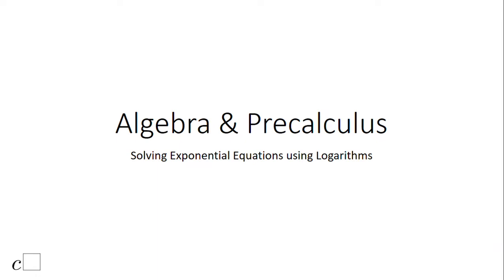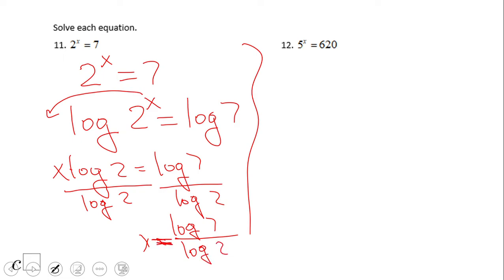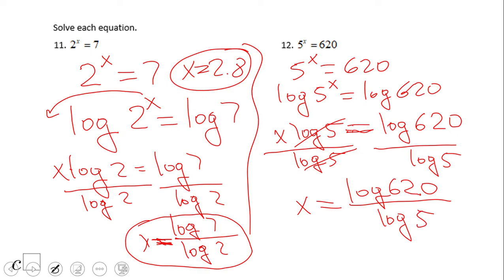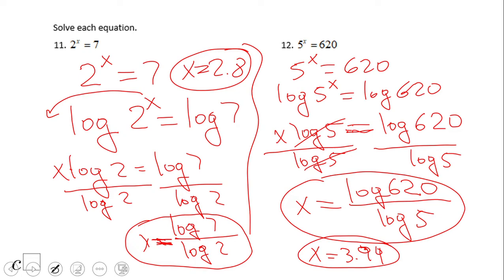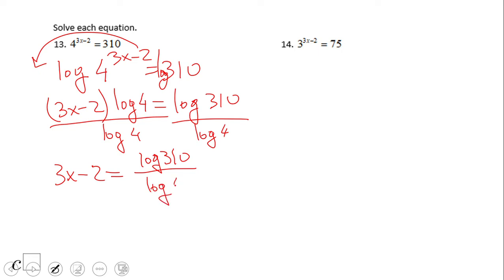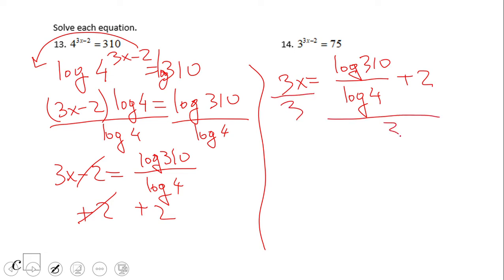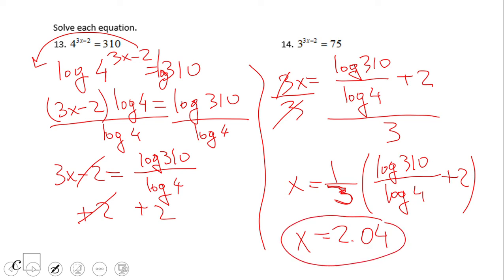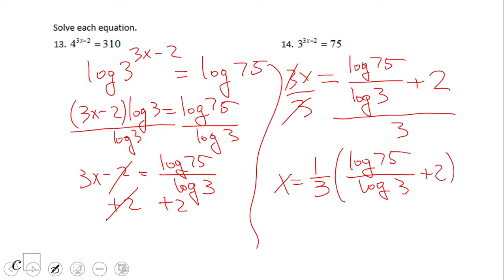Solving Exponential Equations Using Logarithms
This clip covers solving exponential equations using logarithms.